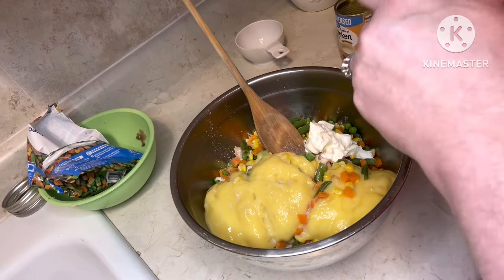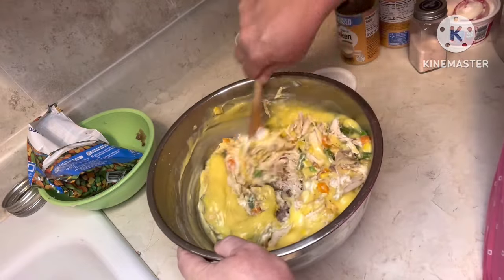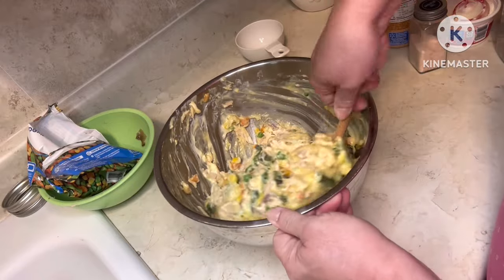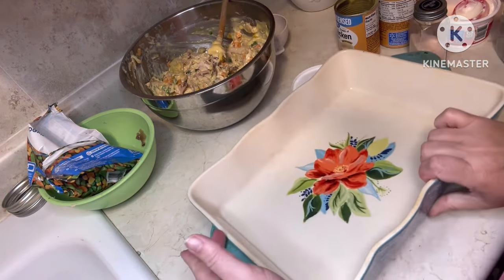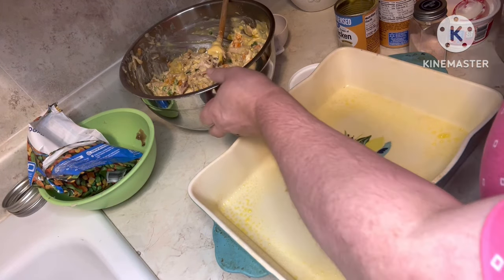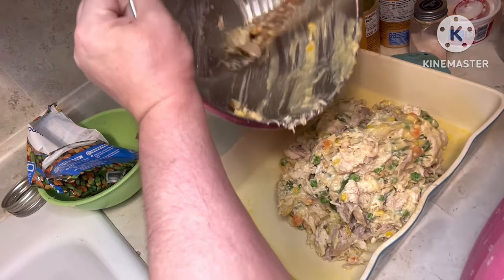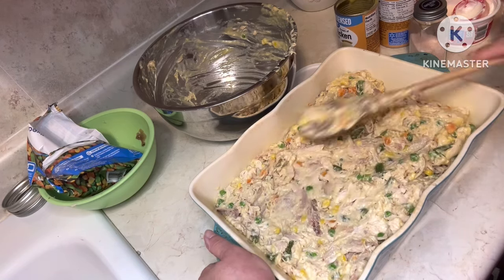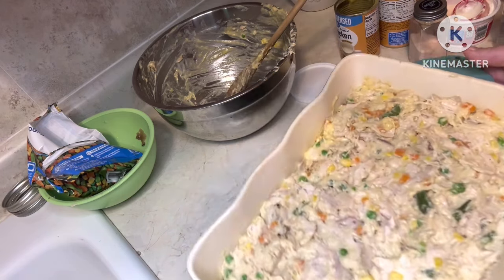Quick and Easy Cheddar Bay Chicken Pot Pie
Join me for this easy, quick and super delicious twist on a pot pie!

KineMaster audio and video